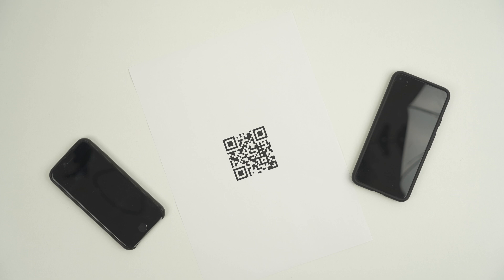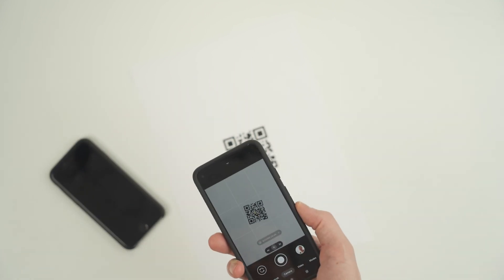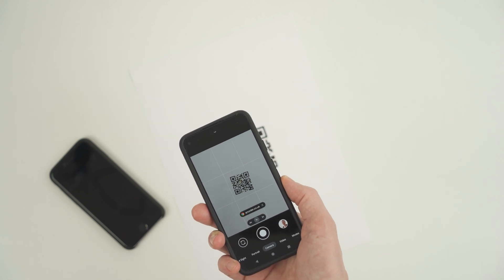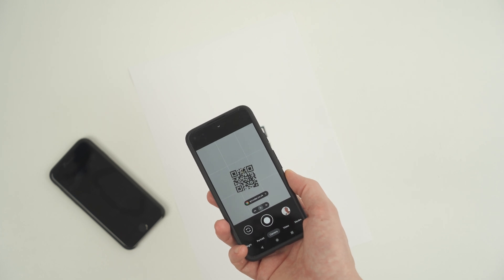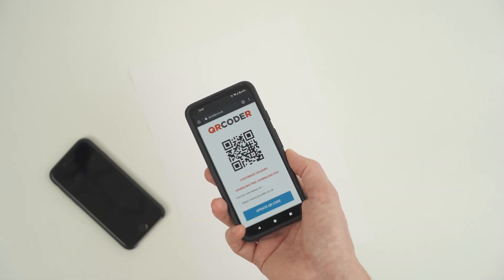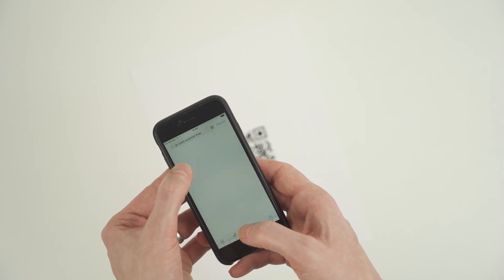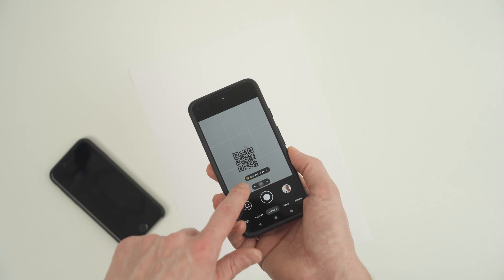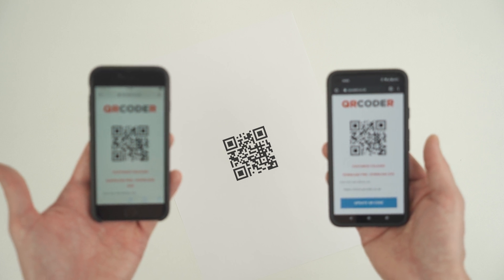How To Scan QR Code - Quick Tutorial On Scanning A QR Code Using Your Phone / iPhone / Android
How To Scan QR Code on your phone.

Here we'll show you how to quickly and easily show you how to scan qr code using this to the point tutorial. We'll also cover how to scan a QR Code on iPhone, How to scan a QR code on android, and how to scan a QR code using your phones camera.

The easiest way to scan a qr code on your phone is to open the camera application in IOS or Android and simply point the camera at the QR Code. It should recognise the QR Code and give you options on what you'd like to do with it. This method of scanning a QR code works on IOS / iPhone and on Google / Android.

00:00:00 - Intro to Scanning A QR Code Using Your Phone.
00:00:07 - How To Scan A QR Code Using your Phones Camera Application.
00:00:56 - Using a Dedicated App To Read The QR Code. QR Code Scanner.
00:01:28 - Conclusion.

Popular searches to find this How to scan a QR Code tutorial...